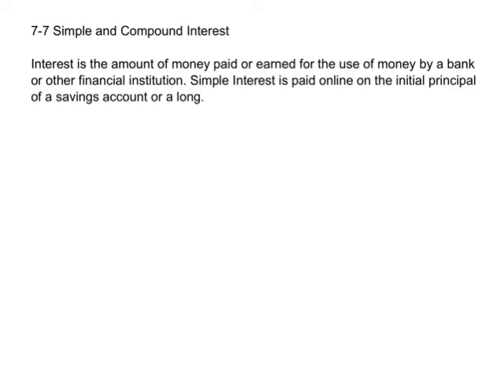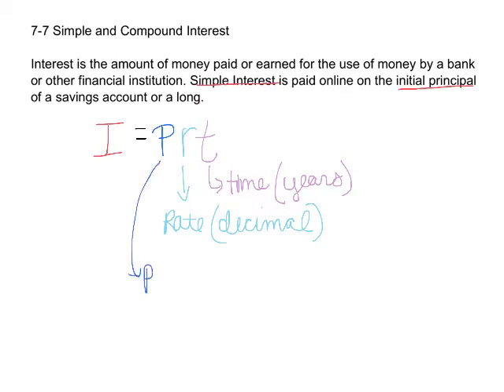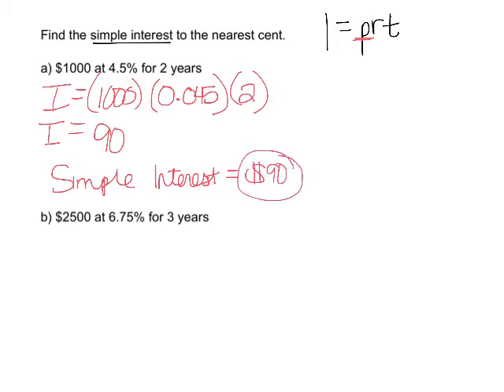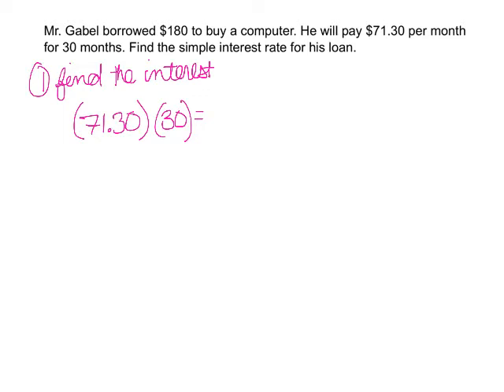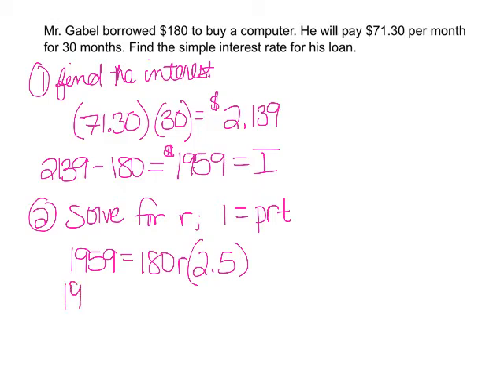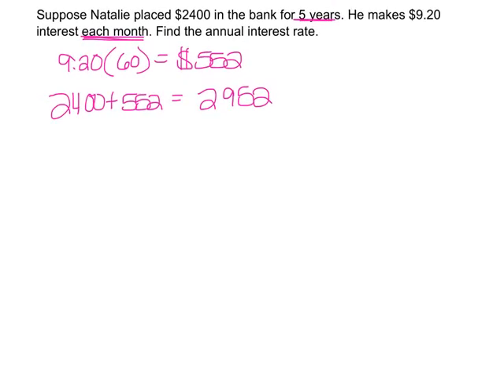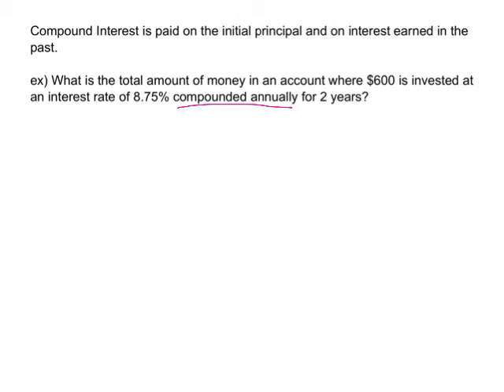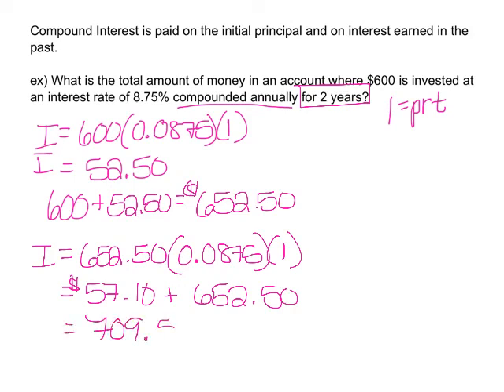7-7 Simple and Compound Interest